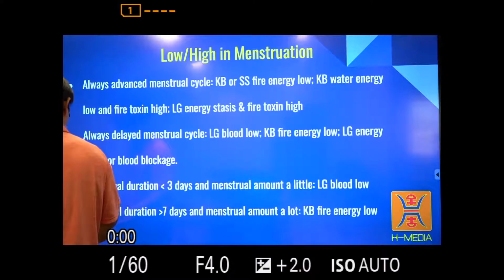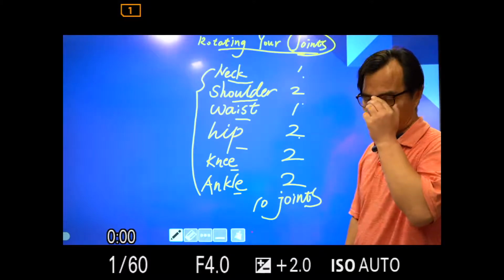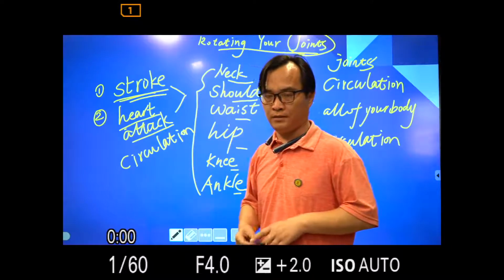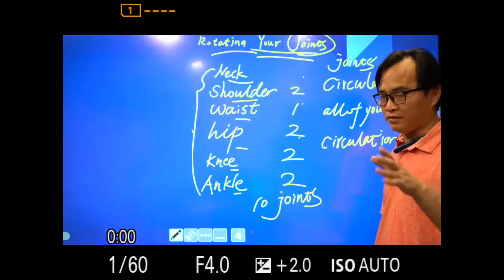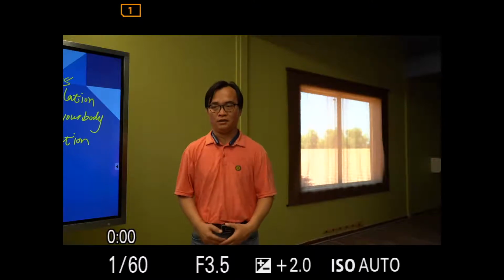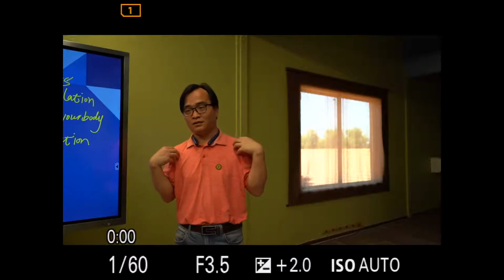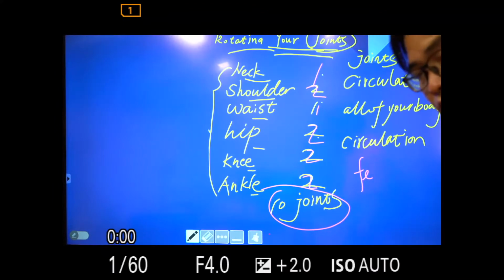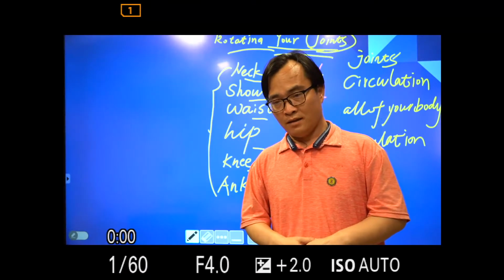The best exercise way for you to keep your body strong